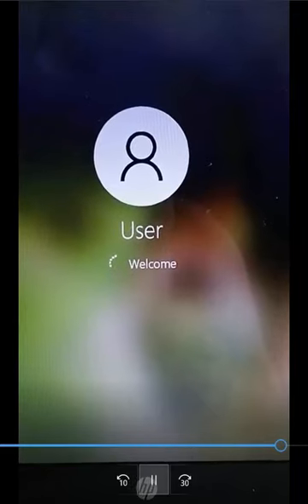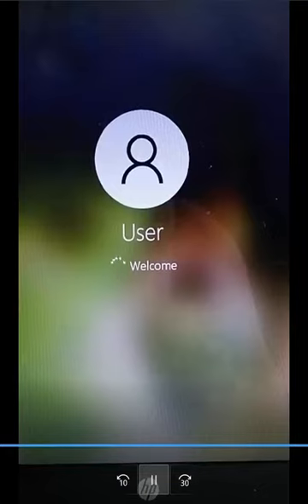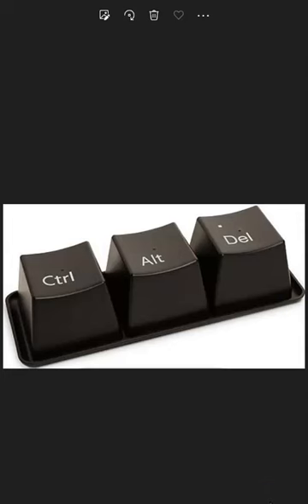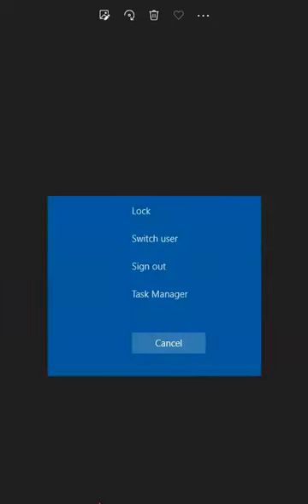Computer stuck on welcome screen: FIXED!